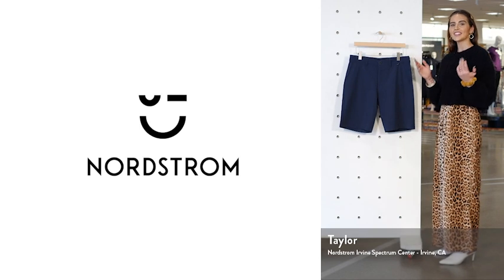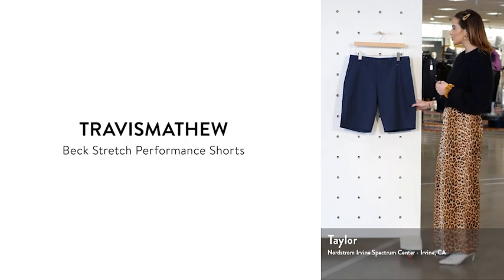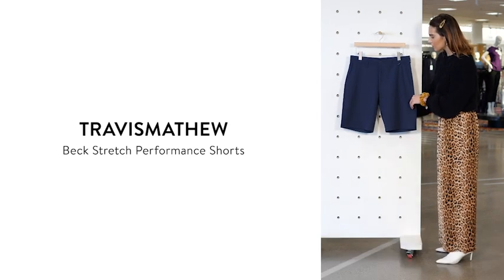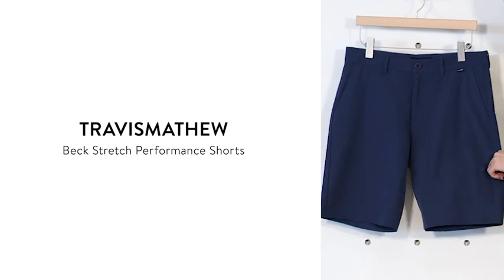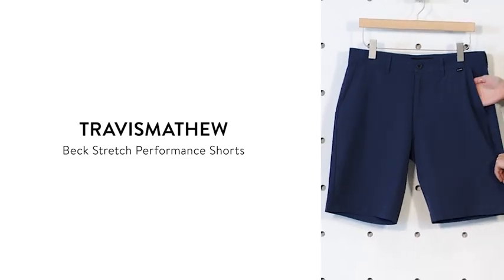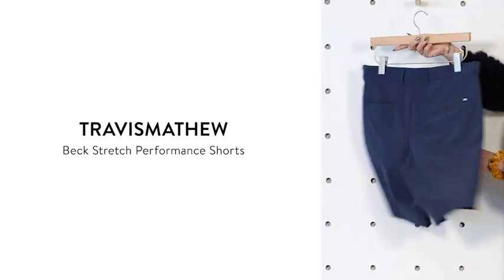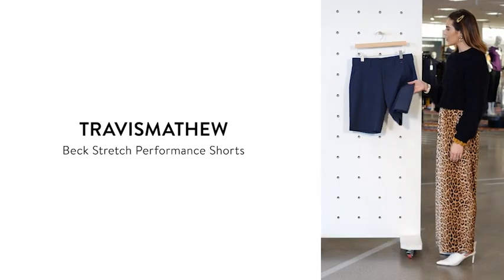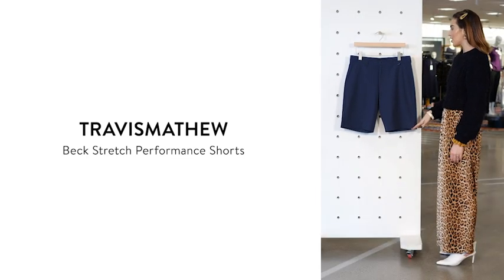Bestseller: TravisMathew Beck Stretch Performance Shorts | Nordstrom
Taylor from Nordstrom Irvine Spectrum Center in Irvine, CA, shares what makes these shorts such a customer favorite.

Item #5253806